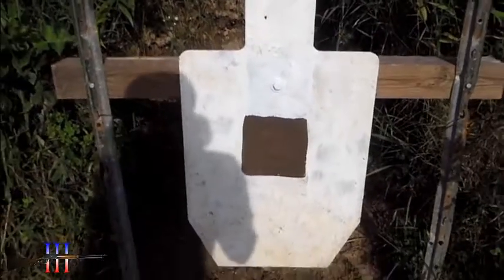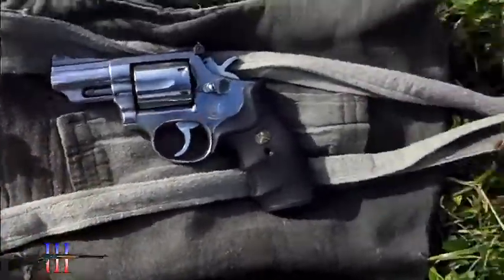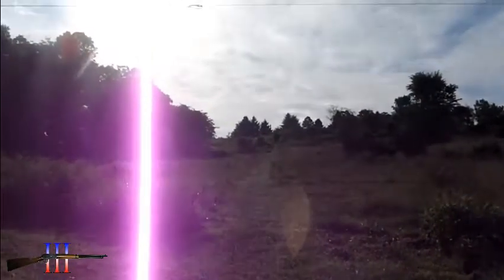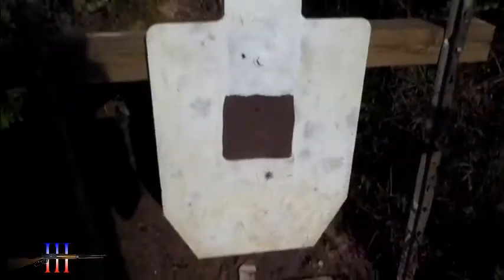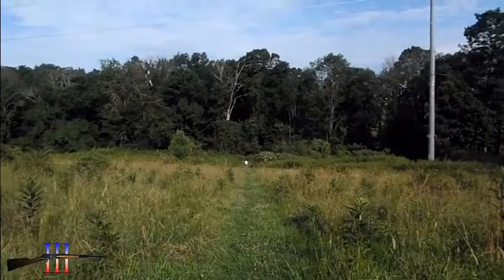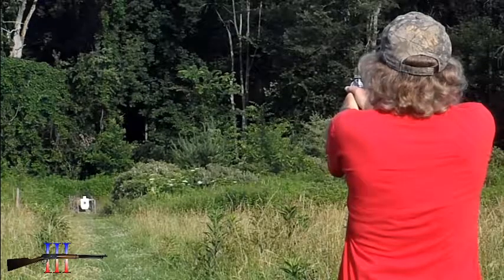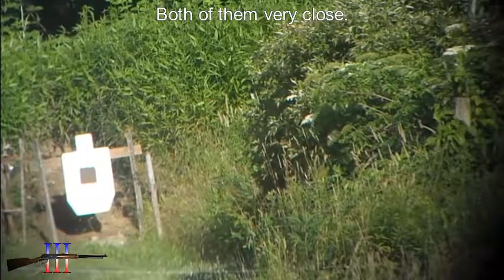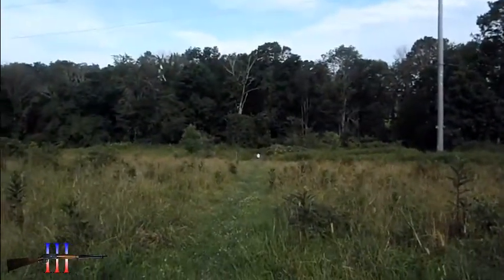Not as Good as I Thought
I got my new bullets, but couldn't shoot the S&W 66 as well as I thought I could.